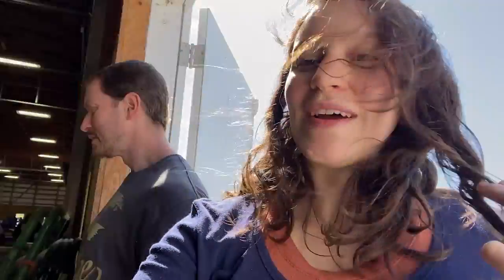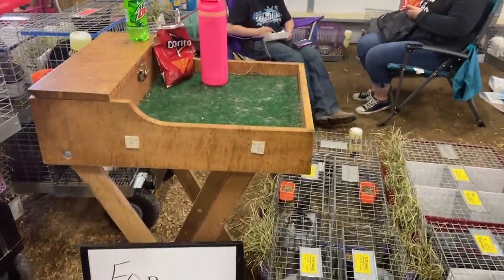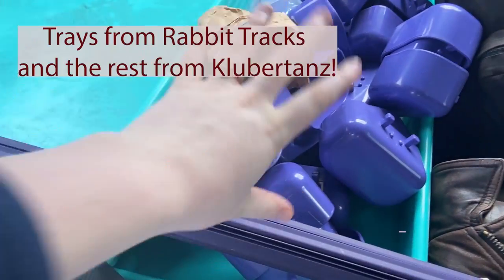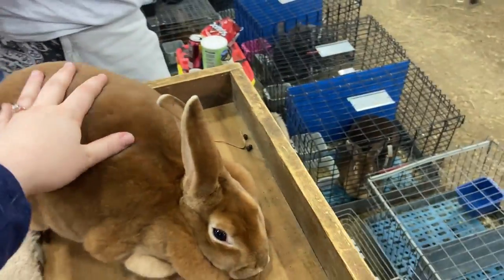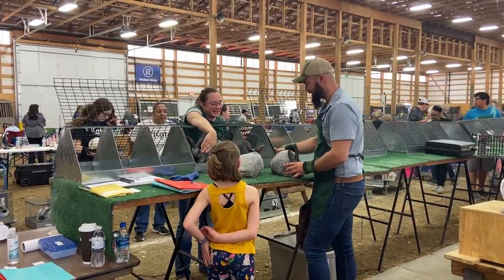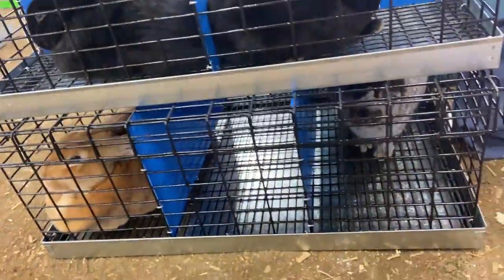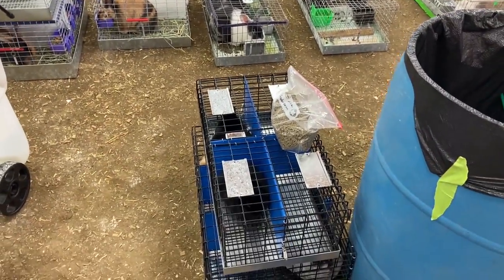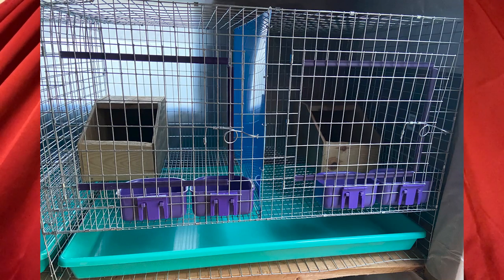Owatonna Rabbit Show Vlog-May 2022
Hey all! Thanks for coming along with us to the Rochester Area Rabbit Club Spring Show in Owatonna, Minnesota.

Let me know what kind of content you want to see next.